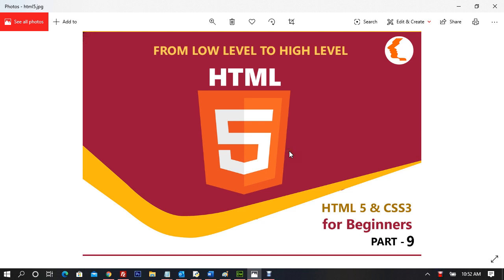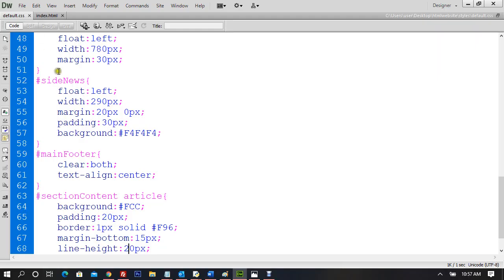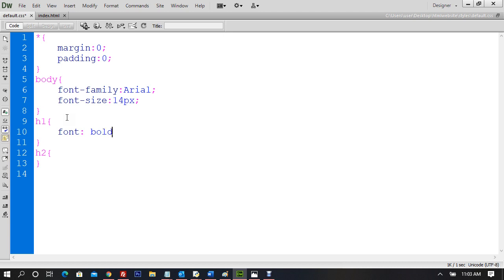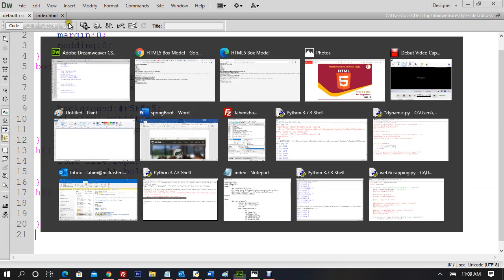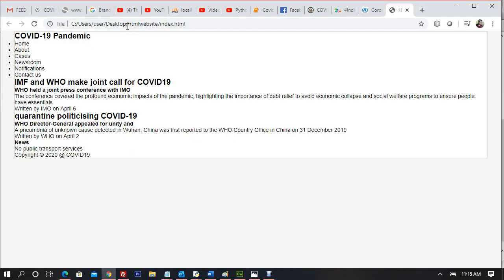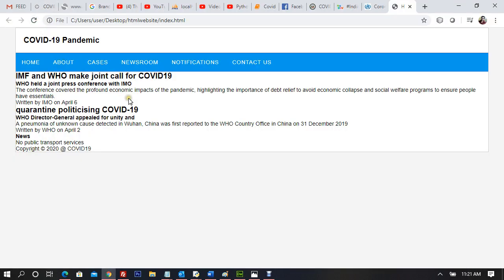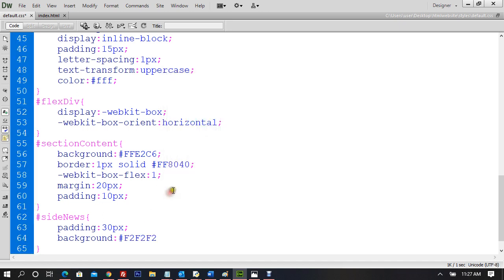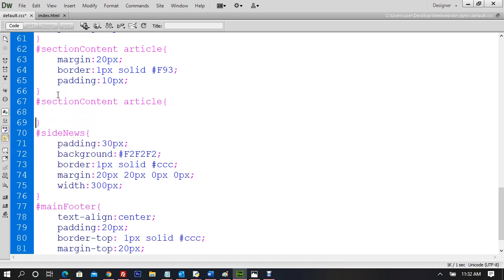HTML5 Tutorial For Beginners [Full Course] Flexible BOX Layouts in HTML 5. Tutorial :Part 9